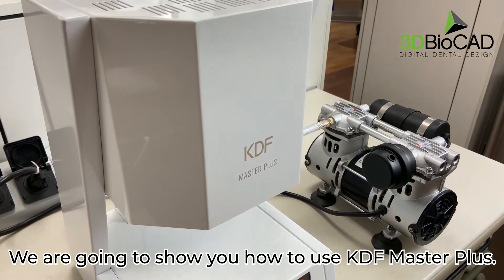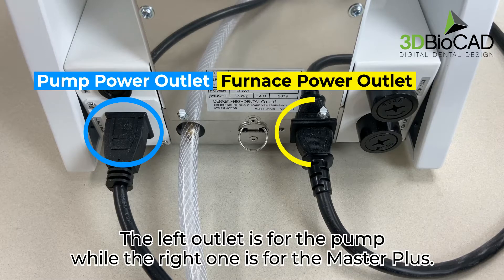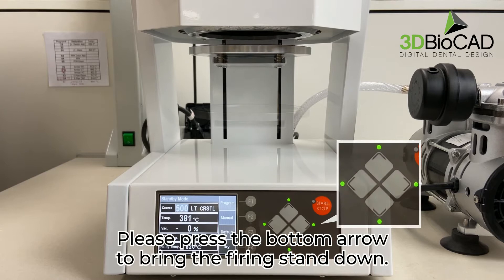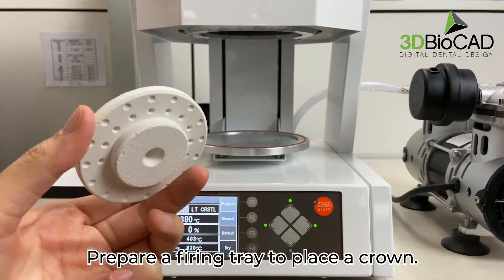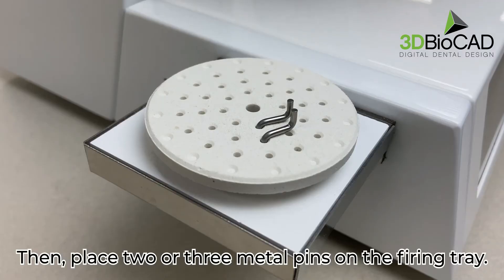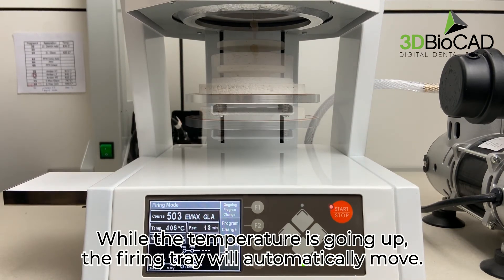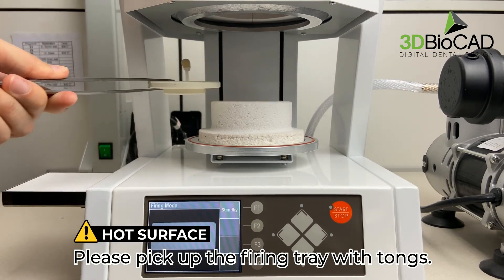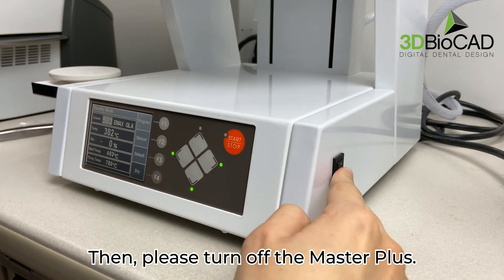KDF Master Plus l How to Bake a Crown l 3DBioCAD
Here is a simple instruction on how to use KDF Master Plus when you first get it.

3DBioCAD is an authorized distributor of the 3Shape, DGShape by Roland, imes-icore, Kulzer, SprintRay, and Prodways located in Seattle, WA. We are backed by 35 years of industry experience and we are dedicated to being your complete digital solution.